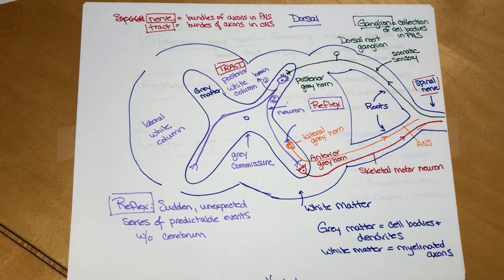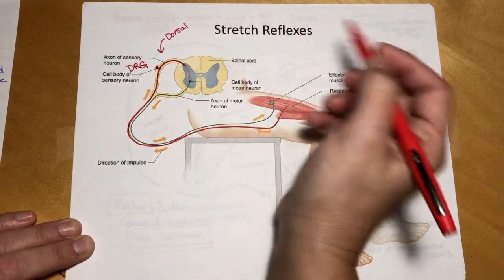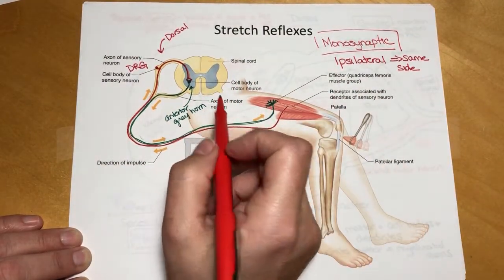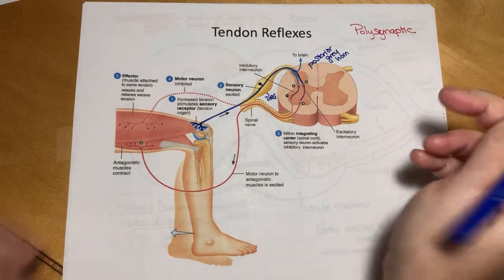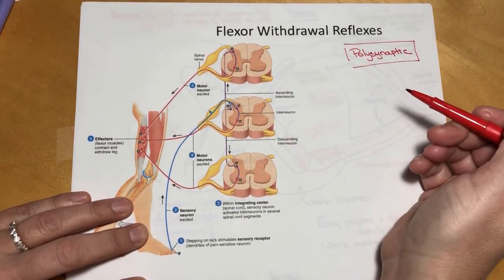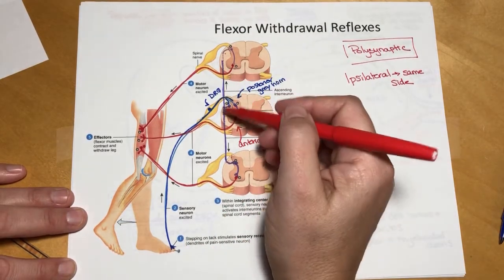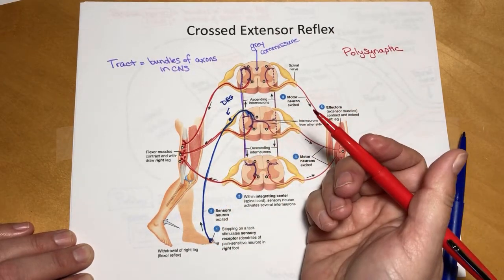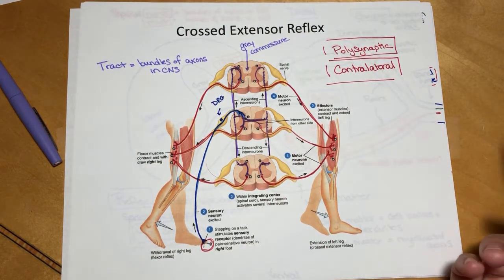Spinal Cord II Reflexes